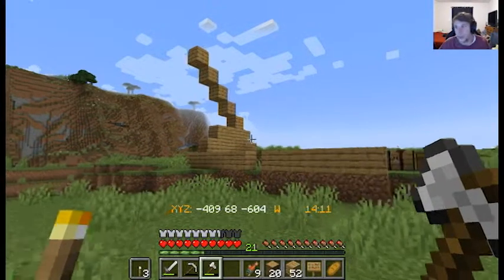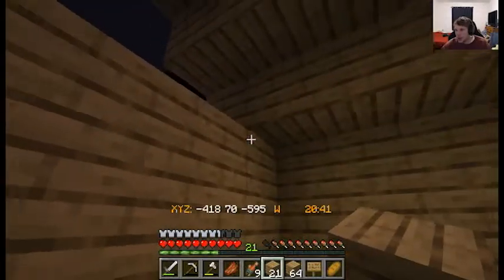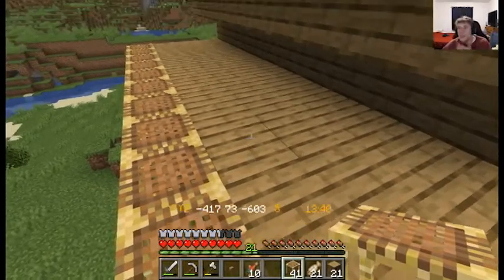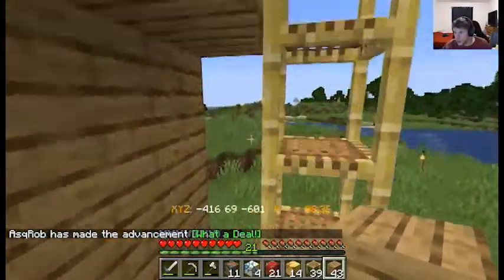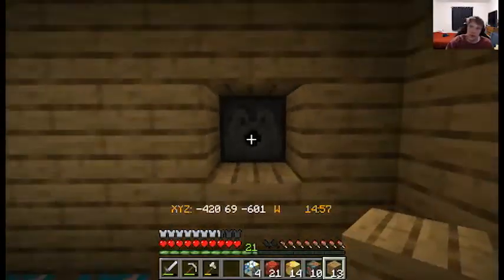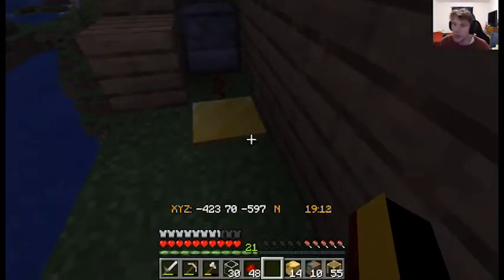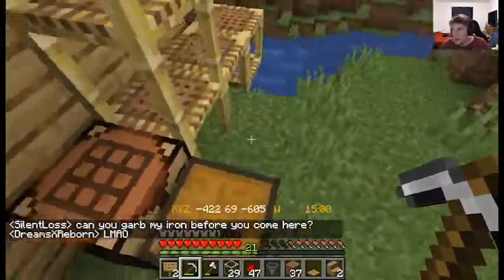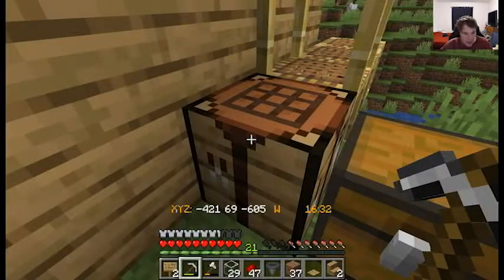Viecraft SMP! Minecraft Episode 5! The Treasure You Seek!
We make a contribution to the community today, And make our mark on the market square.  Tune in to see what we build!!

Make sure you go say hi!